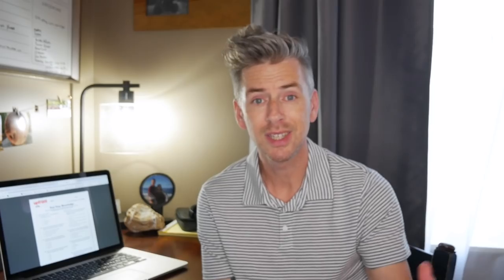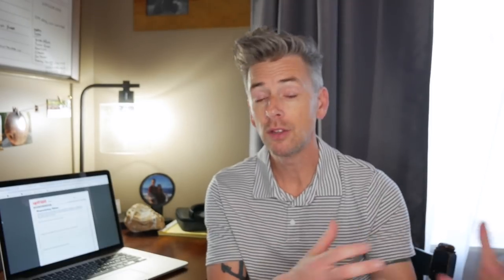How to Teach Every Student | High School Teacher Vlog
Differentiating instruction is one of those things I used to over complicate. I wanted to make a video that helped to simplify it for all of us. So how to you differentiate what you do in your classroom so that every student gets an opportunity to shine, but also helps the more traditional learners have to stretch their minds a bit?

If I can help with anything else please hit me up at one of the links below and I'd be happy to do so.

Peace

CJ

Follow us on:
iTunes: Real Rap With Reynolds
Instagram: real rap with the reynolds
Facebook Group: “Real Rap With Reynolds Teacher Talk"
Soundcloud: Real Rap with the Reynolds

Music
Kia Orion